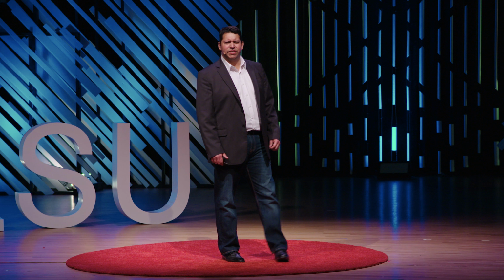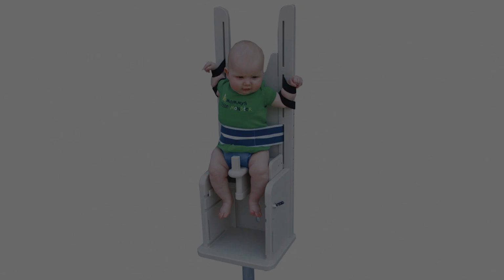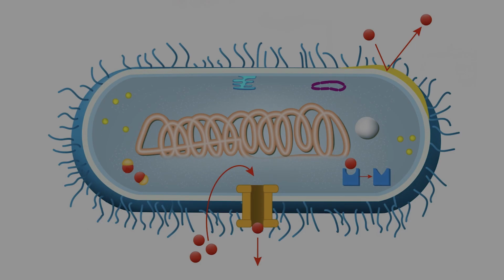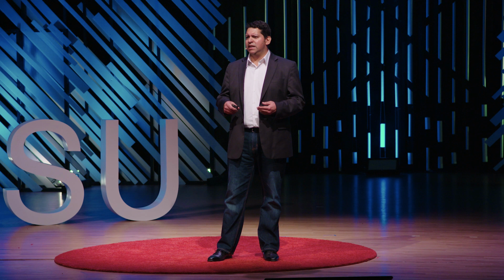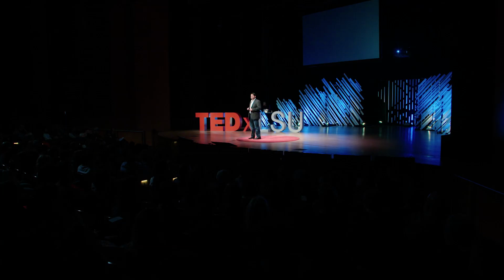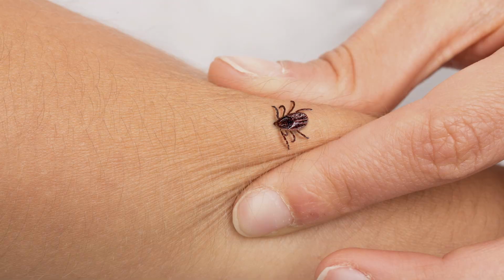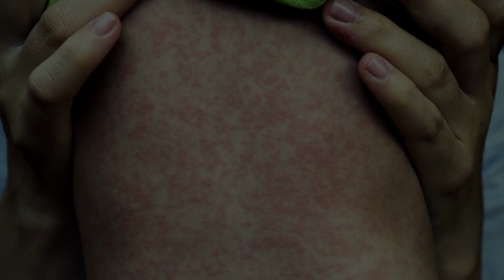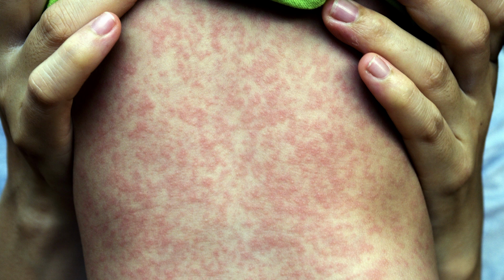Surprising Sources for Fighting Antibiotic Resistance | Juan Martinez | TEDxLSU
What happens when bacterial infections stop responding to traditional antibiotic treatments? That scenario might sound like the plot of a blockbuster movie, but it is also the question pathobiological researcher Juan Martinez is trying to answer. His lab is focused on finding alternative treatment options...some of which may already be in your medicine cabinet.  Juan Martinez cares about bacteria, laying the scientific groundwork to tackle the persistent problem of bacteria that cause diseases that are unable to be treated with traditional medications. As part of the LSU School of Veterinary Medicine’s Department of Pathobiological Sciences, Juan’s lab is focused on finding alternatives to antibiotics to combat certain classes of disease-causing bacteria. Born and raised in Chicago’s predominantly Mexican immigrant neighborhood La Villita, Juan’s fascination with the inner workings of things drew him to the field of science. Juan earned a Ph.D. in Microbiology and Microbial Pathogenesis from Washington University in St. Louis, Missouri, and spent four years as a post-doctoral research scholar at the Institut Pasteur in Paris, France. His work has covered a wide range of biomedical research, including an investigation of tick-borne diseases funded by the National Institutes of Health and National Institute of Allergy and Infectious Diseases. This talk was given at a TEDx event using the TED conference format but independently organized by a local community.